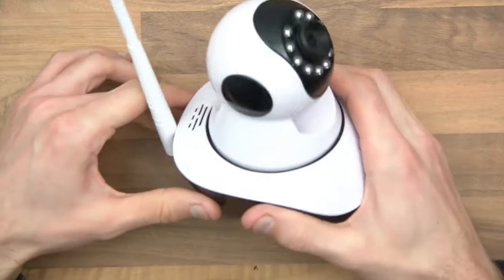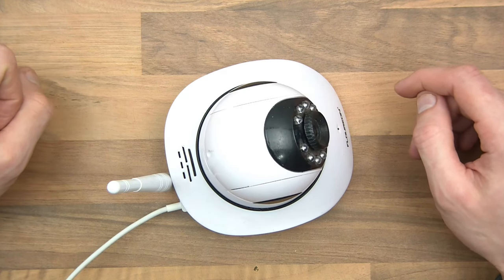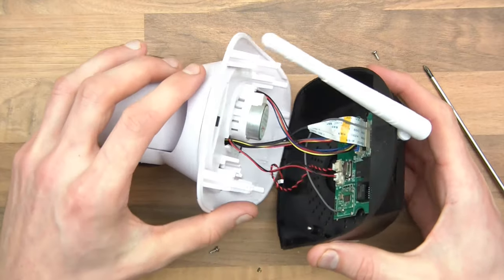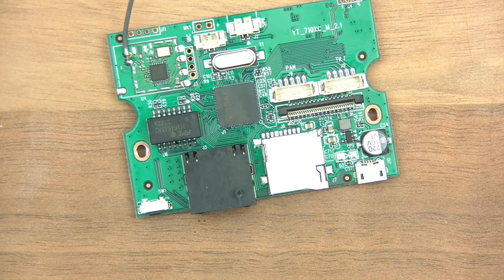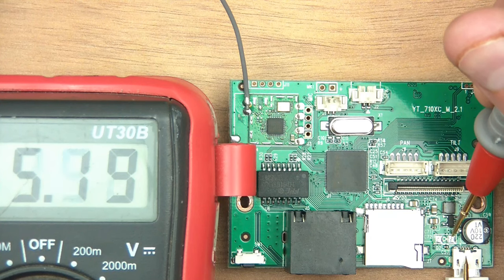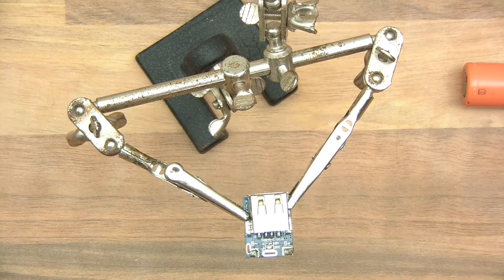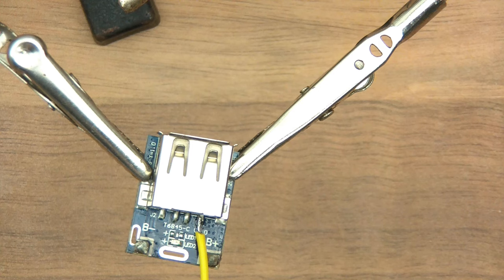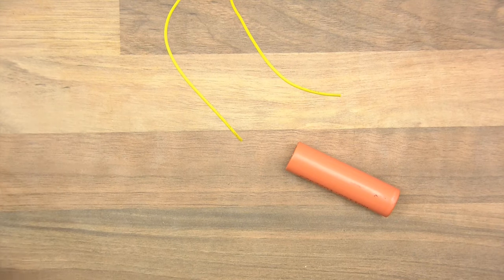TUTORIAL: How to Make a Wireless Camera Actually Wireless! Adding 18650 Lithium Cell! PART 1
In this video, I get a "wireless" camera and make it trully wireless. Basically, I add a lithium cell, a 5v to 4.2v step down converter, a step up 5v converter and some other junk to make it work!